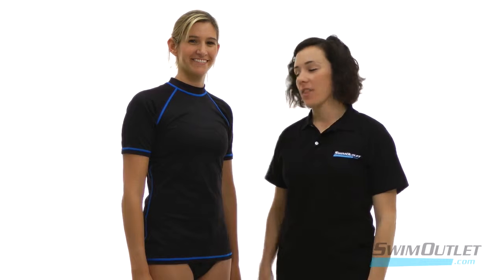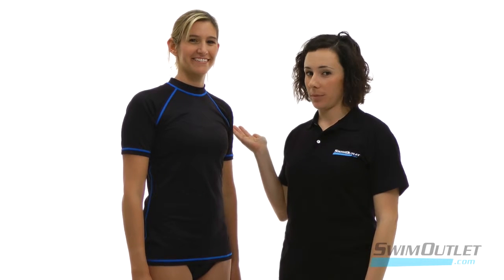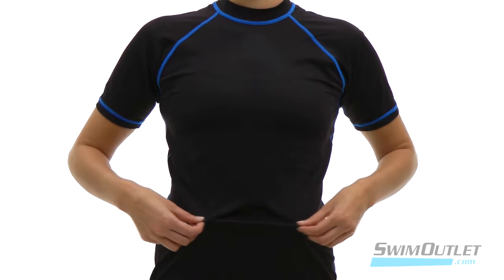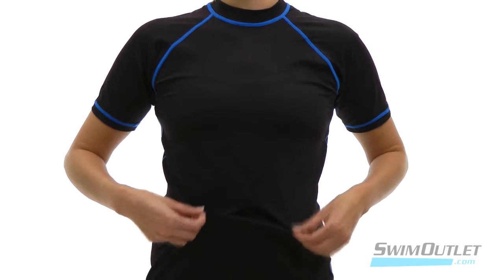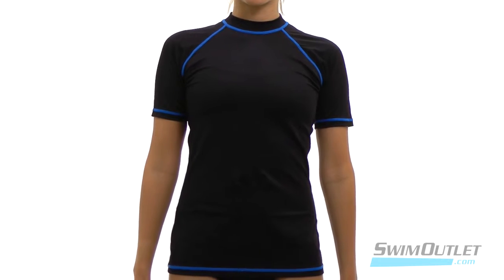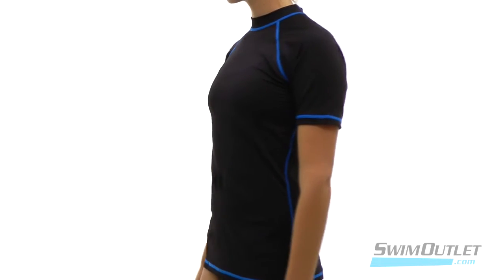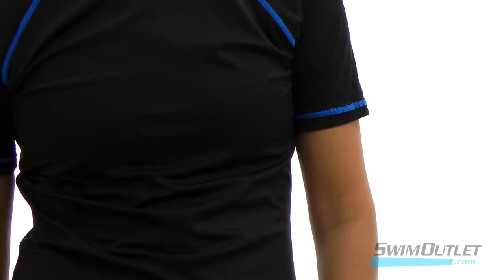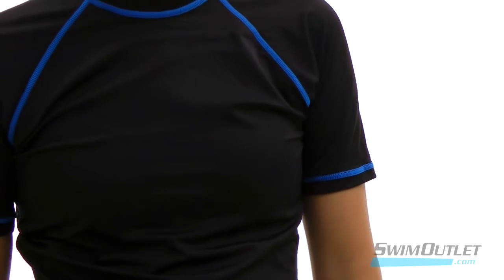Sporti Women's S/S Swim Tee | SwimOutlet.com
Offering a comfortable fit that won't chafe you during even the most outrageous aquatic adventures, this short-sleeved swim tee provides the all-day comfort and superior UV protection you've been looking for.

• Loose fit
• UV protection
• Boardshort connector loop
• Fabric weight: 5.5 oz (187g)
• 80% Nylon / 20% Spandex
• Imported

you can always expect the following

· Fast Shipping

· Widest Selection